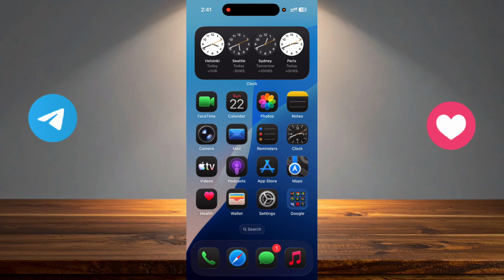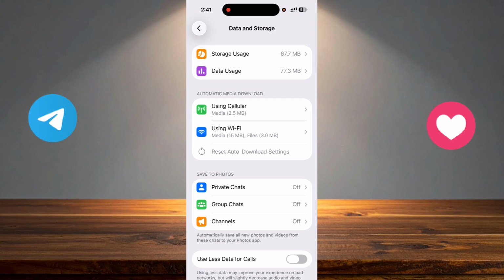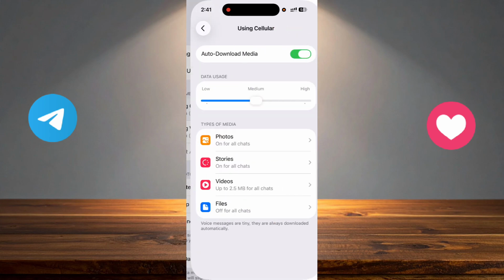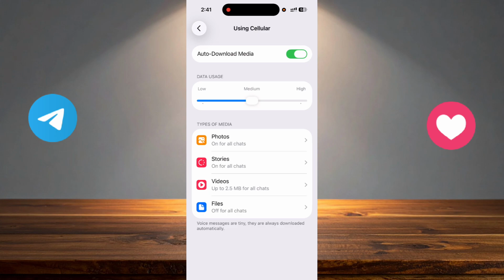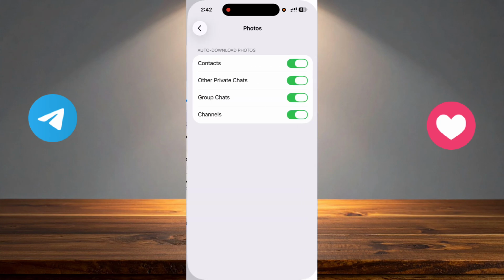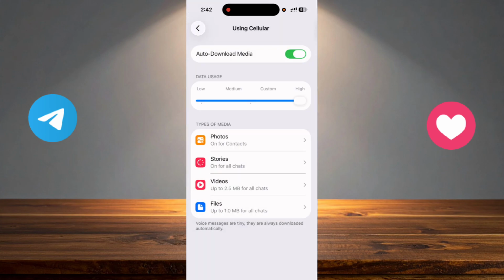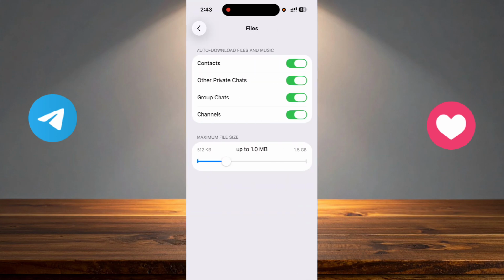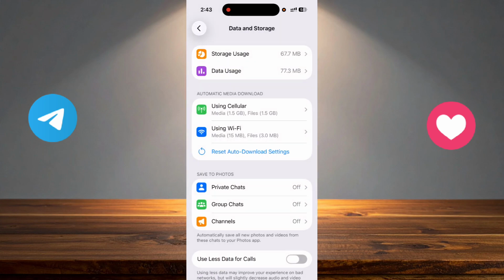How to Change Auto-Download Settings on Telegram 📥 [New 2026 Update]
Are you tired of Telegram downloading every single photo and video in the background? In this video, I will show you exactly how to change your Auto-Download Settings using the New 2026 Update. I’ll guide you through the redesigned Liquid Glass interface on both Android and iPhone to show you how to customize exactly what files get saved, helping you save data and keep your phone's storage clean!